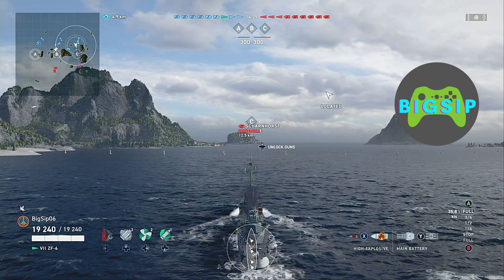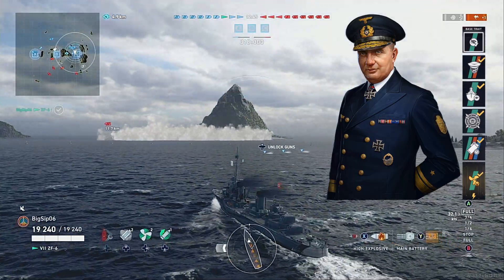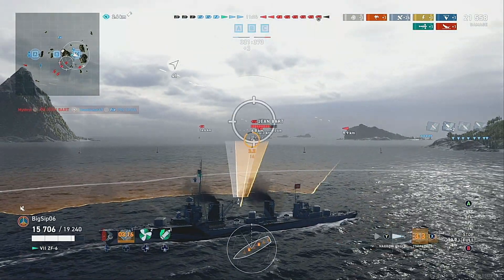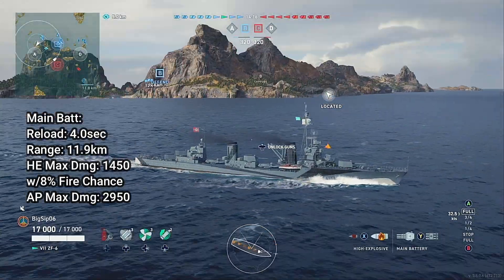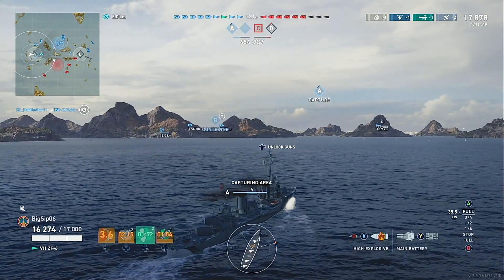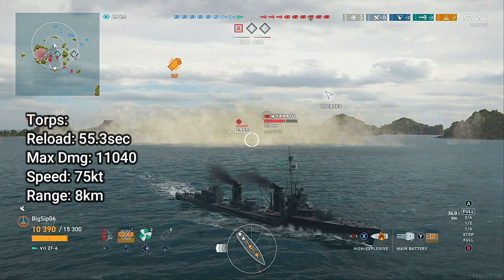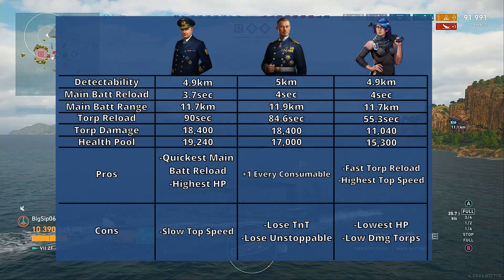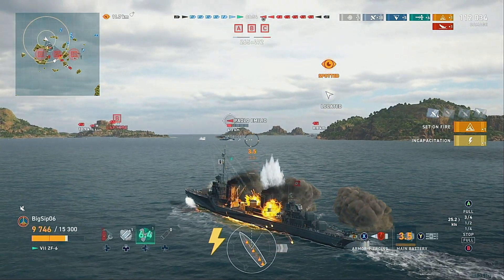ZF-6 First Look and Commander Comparison - World of Warships Legends - Xbox/Playstation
Let's take a look at the Premium Tier VII Destroyer ZF-6. This is going to be a fun boat that offers plenty of different builds to fit your play style. We take a look at the different commanders and builds to get the most out of the ship.